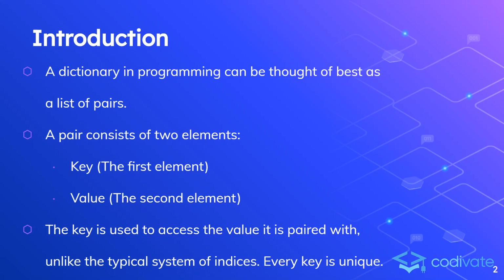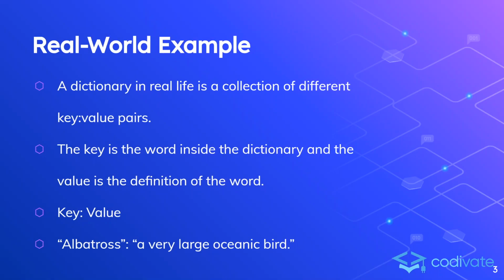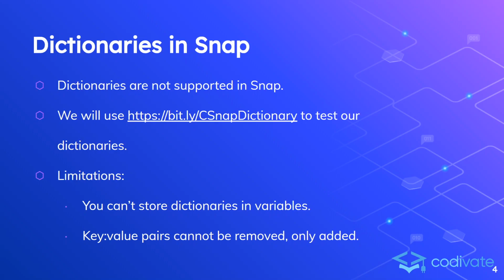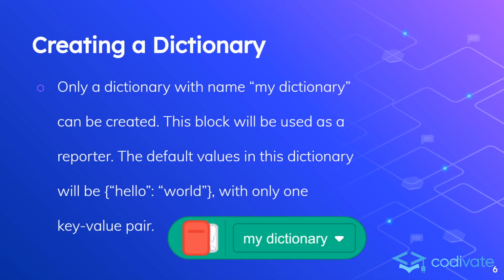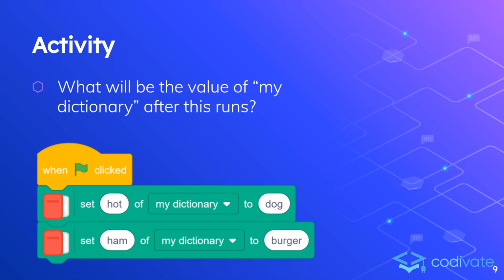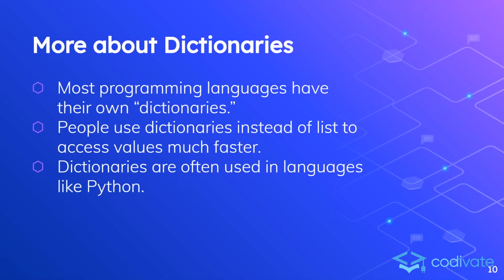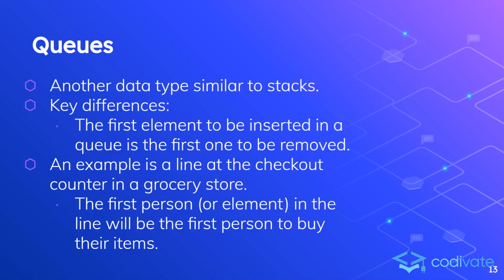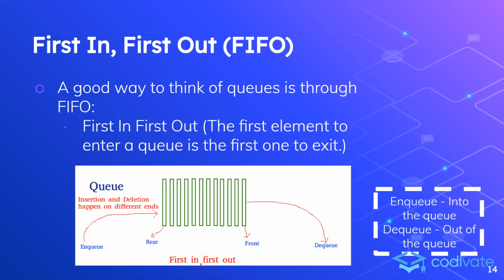Snap - 1.9 | Dictionaries, Stacks, and Queues